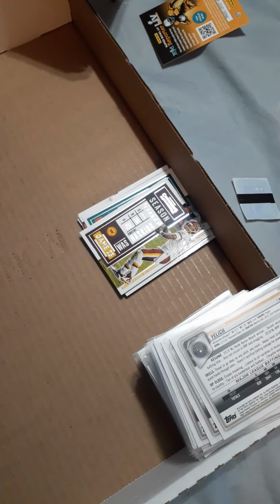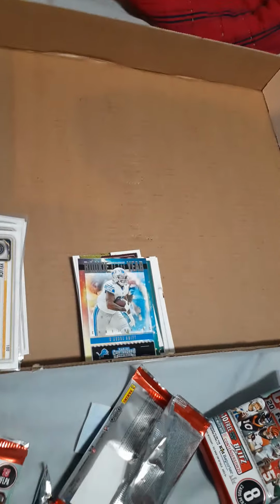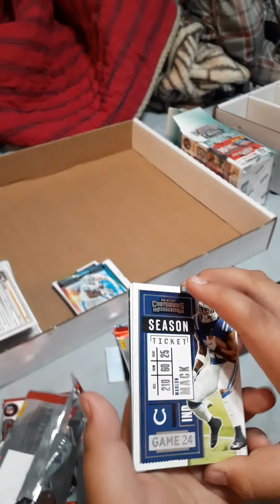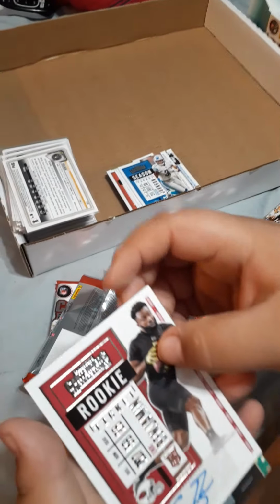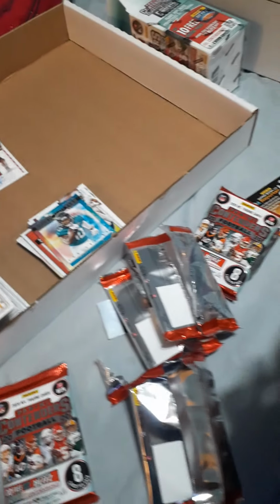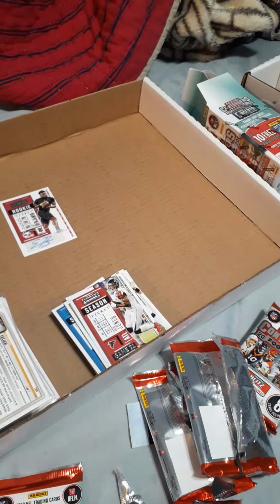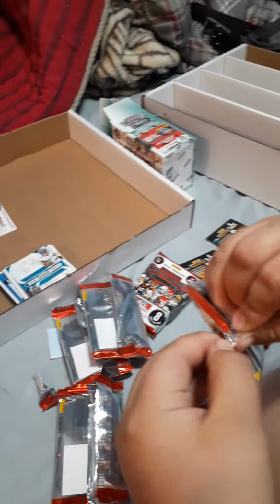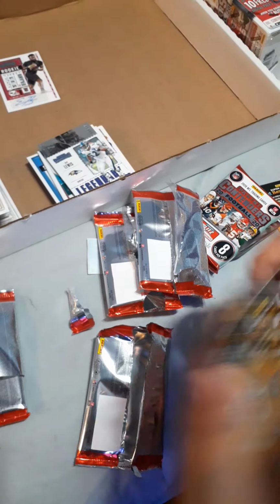2020 Panini Contenders Football AUTO HIT!!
2020 Panini Contenders Football
Blaster Box Rippp!!
Watching game with son
RC Auto Hittt!!!